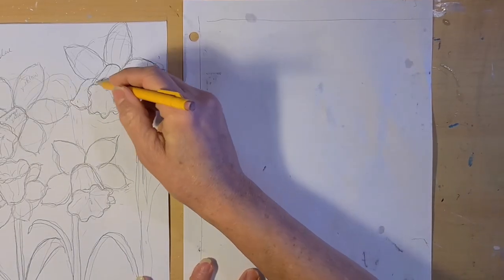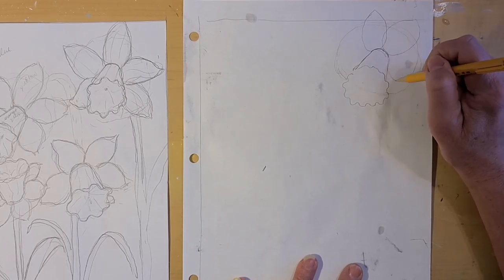Daffodil Acrylic Painting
Holly will help bring the spring indoors by teaching you how to paint stunning daffodils using acrylic paints.